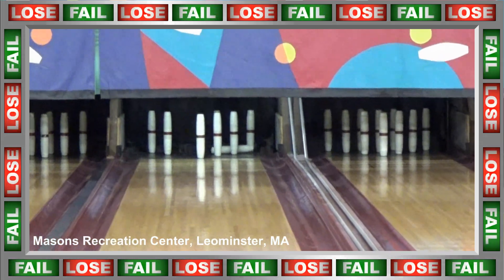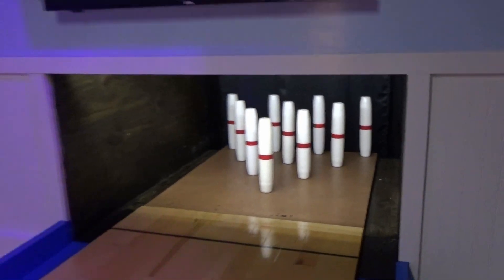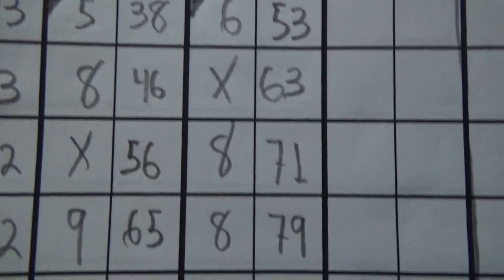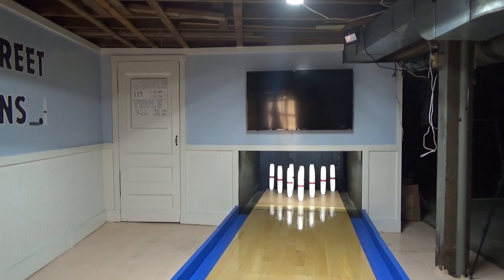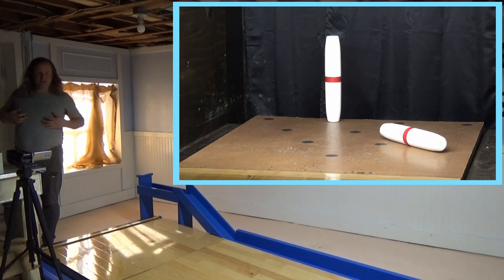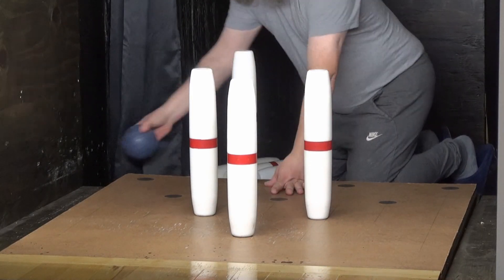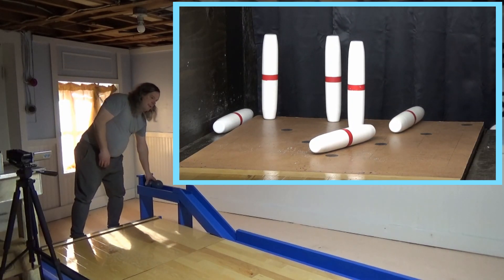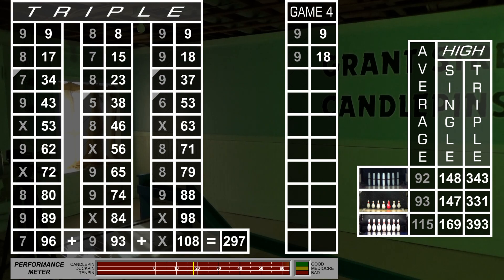Watch Me Suck at Bowling! (Ep #419) Grant Street Candlepins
Low-dough candlepin bowling from the basement, or Grant Street Candlepins.